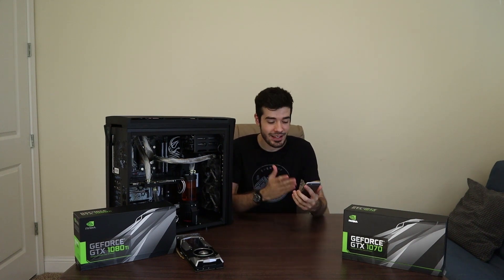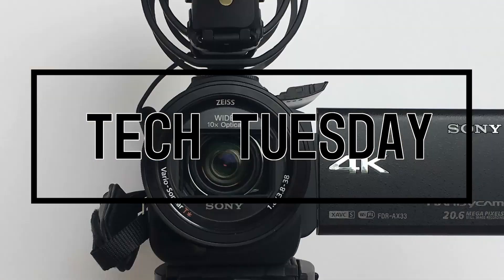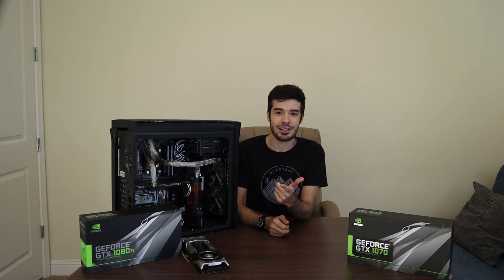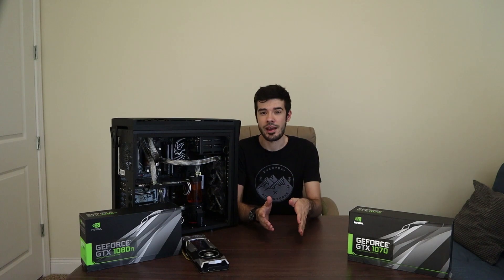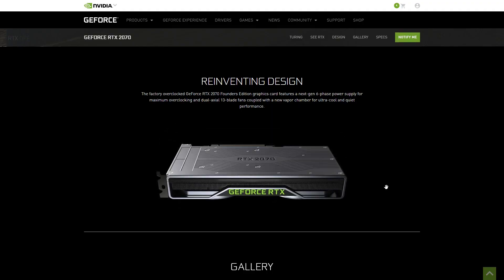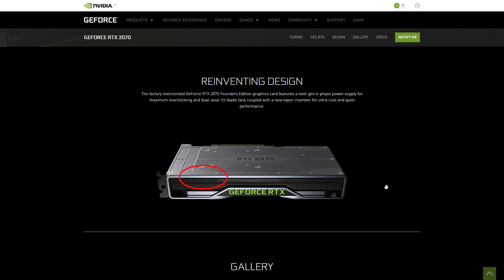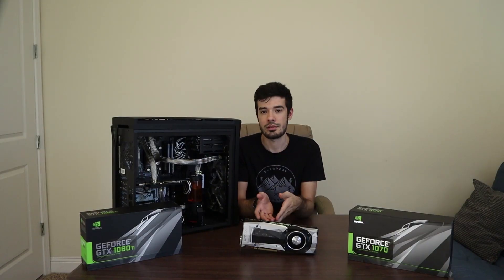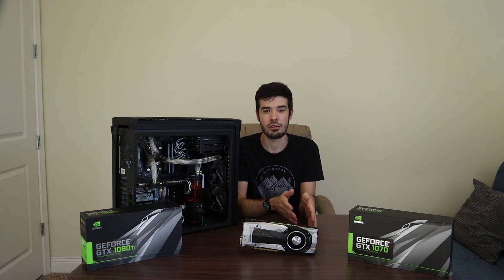Is SLI dead as we know it??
Nvidia has made a major change to SLI so that they can sell their 2080ti's at a premium. They are not afraid of squeezing out every penny possible for their new cards. What do you think? Is it worth the Price?